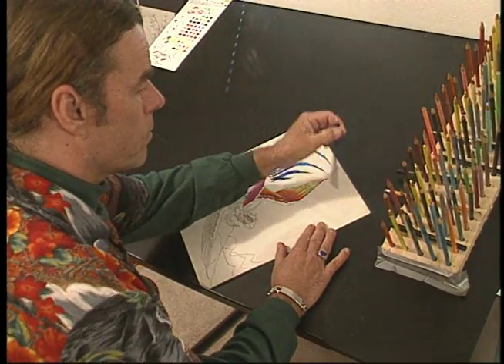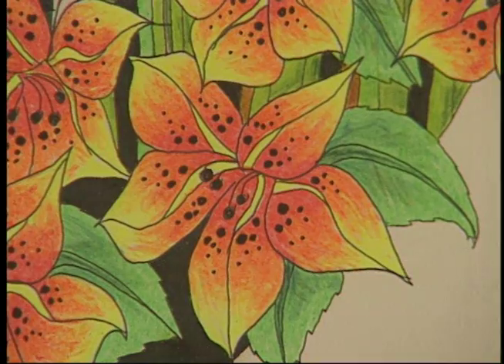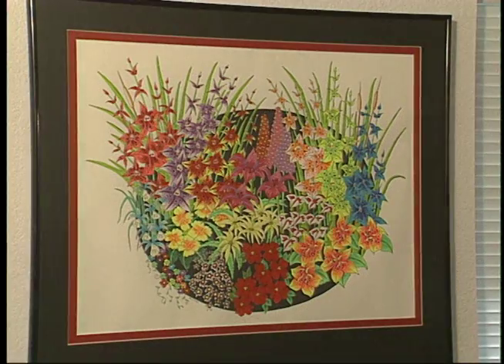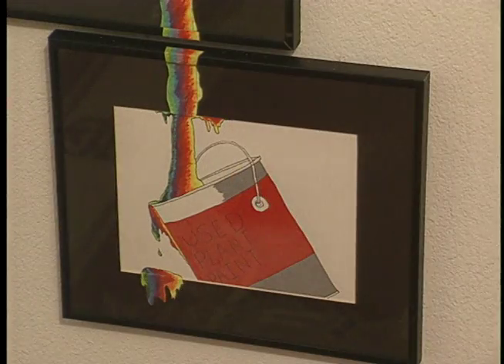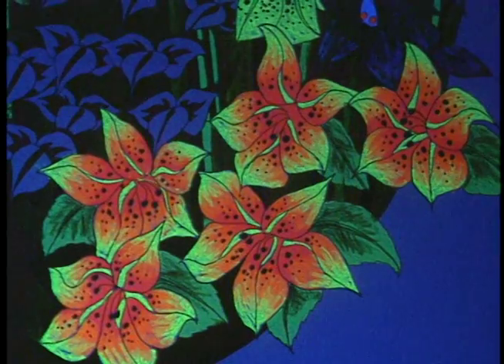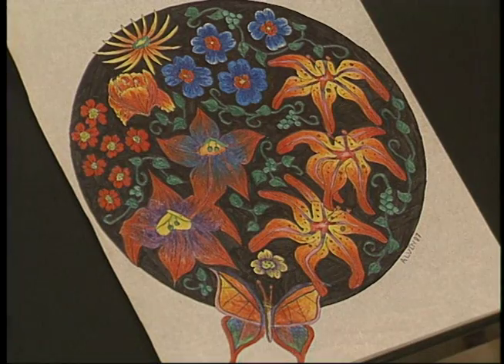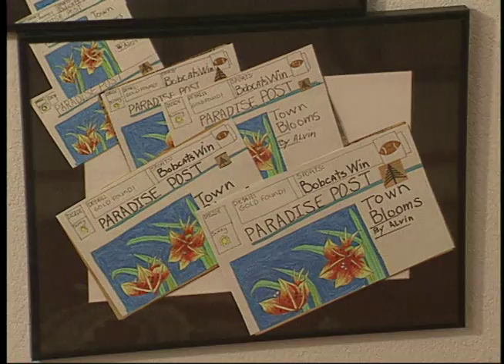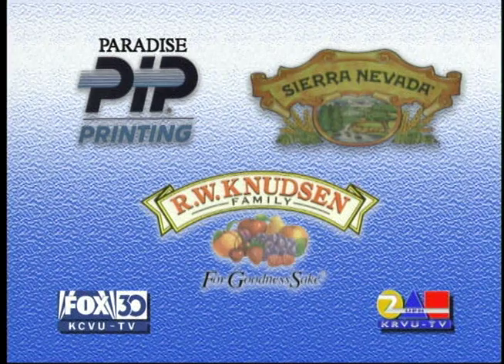The Creative Spirit, Alvin Dexter, Colored pencil & pen artist, Army vet, Original series, @ 2000